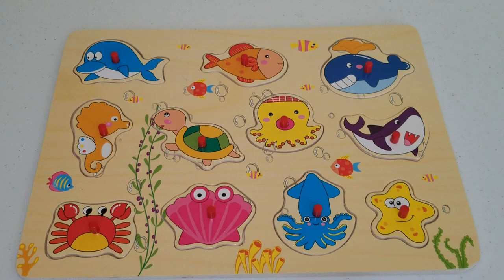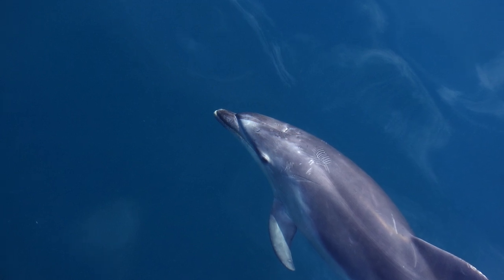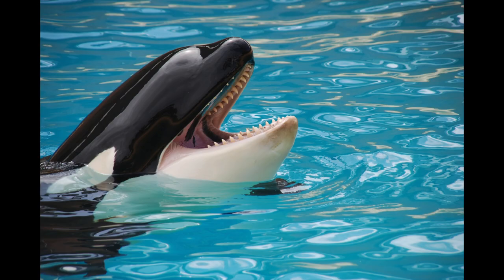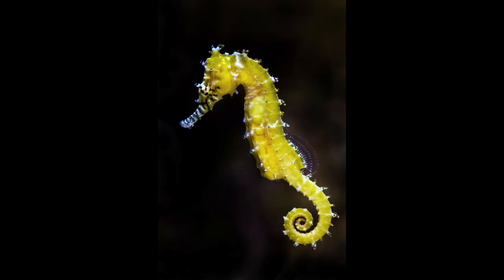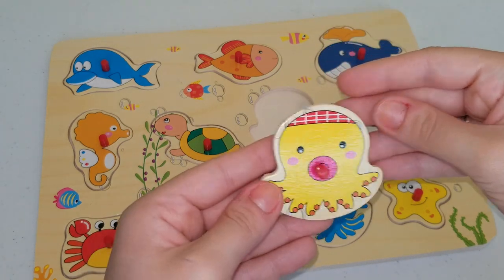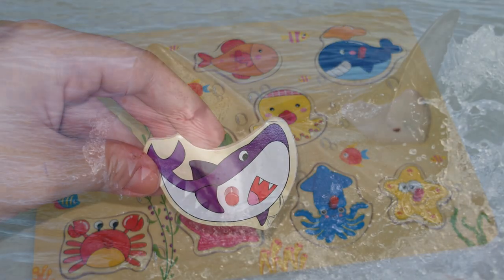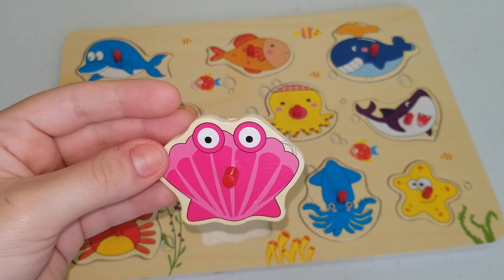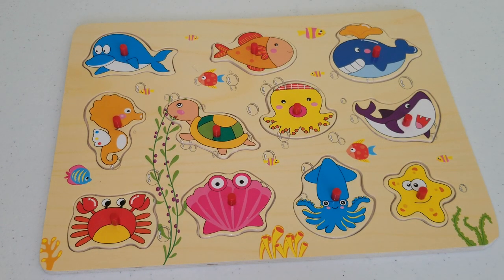LEARN ABOUT SEA ANIMALS | PUZZLE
HELLO AND WELCOME BACK TO TOYSCOVERIES!

In this video I share some awesome facts about some sea animals  with  the help of this wooden peg puzzle and show real life photos as well !
Watch the video to find out what’s happening in the deep oceans!
Credits:
Sea animals photos
Dolphin splashing out of water Photo by Pagie Page on Unsplash
 dolphin jumping out Photo by Leon Overweel on Unsplash
dolphin face Photo by Fabrizio Frigeni on Unsplash
dolphins under water Photo by Rudney Uezu on Unsplash
orange fish Photo by Photo by Claudio Guglieri on Unsplash
whale Photo by NOAA on Unsplash
whale mouth open by pexels
whale spout water Photo by Shutterstock
sea horse Photo by David Clode on Unsplash
sea turtle by pexelssea turtle face by pexels
sea turtle Photo by Tessa Wilson on Unsplash
sea turtle on land Photo by Darwis Alwan from Pexels
octopus  legs Photo by Serena Repice Lentini on Unsplash
octopus  orange full by Shutterstock
octopus video by pexels
shark black and white under water Photo by Gerald Schömbs on Unsplash
shark sharp teeth Photo by Marcelo Cidrack on Unsplashr
ed crab Photo by Harshil Gudka on Unsplash
Photo by Andras Kovacs on Unsplash
red crab Photo by Enry B King on Unsplash
scallop shell Photo by Sara Codair on Unsplash
scallop shutter-stock squid by shutterstock
squid by shutter stock
starfish Photo by Pedro Lastra on Unsplash

starfish on sand Photo by Emre Kuzu from Pexels

Info source Links
 Most of the facts are from National Geographic for kids
KidsKonnect
kids.kiddle.co